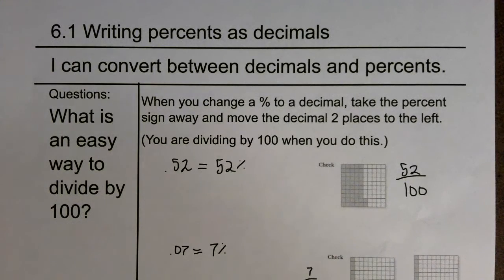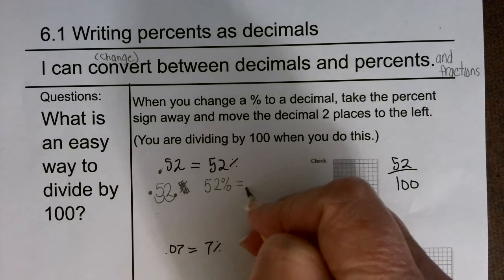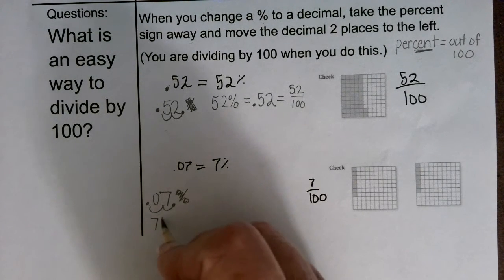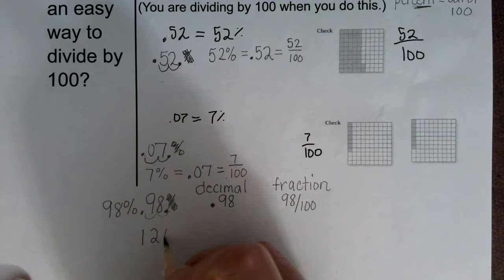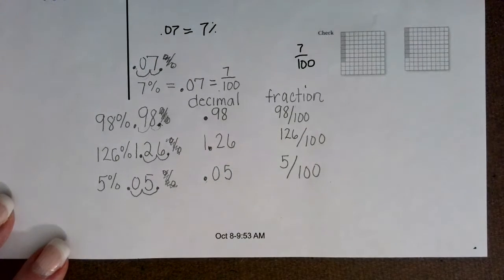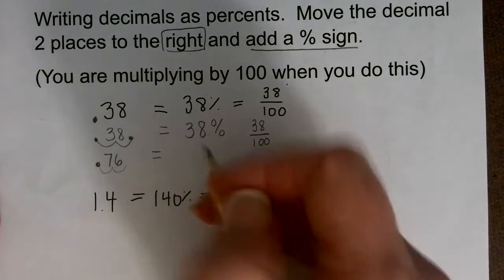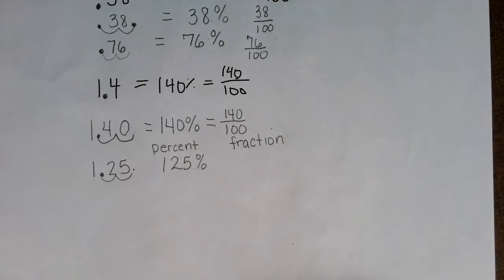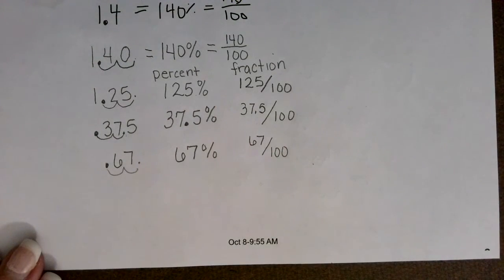Zoom lesson 9 29 Blocks 2 and 4